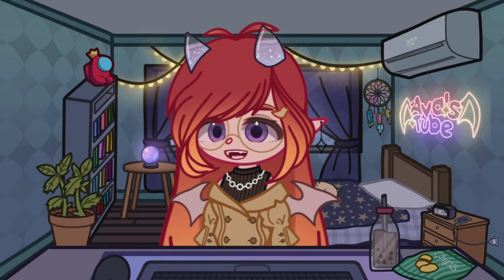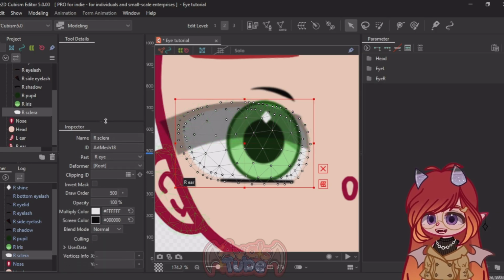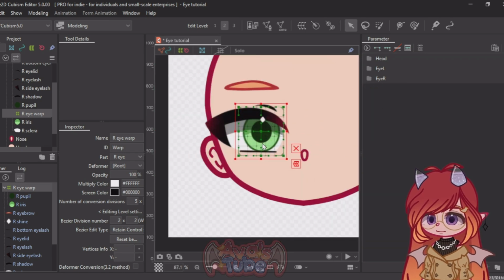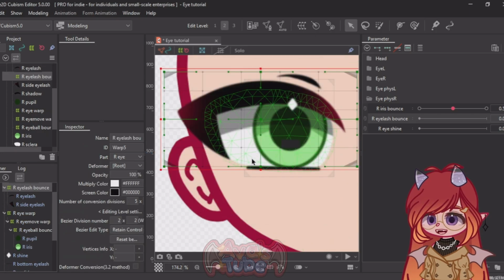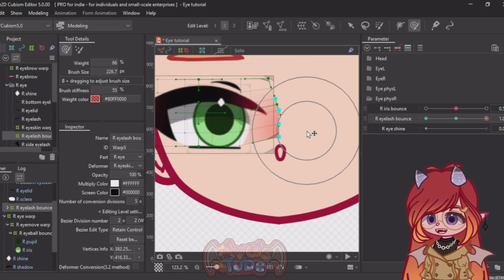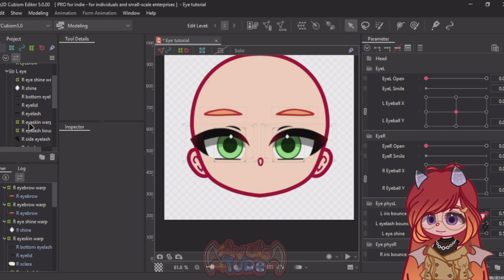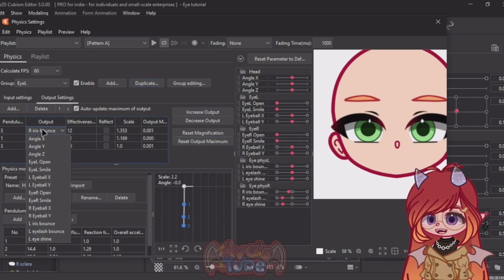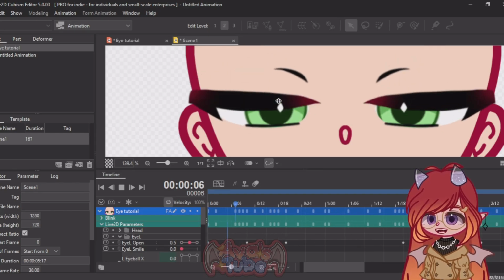How to rig and animate gacha eyes in Live2DCubism (with physics)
Also, happy advanced Ramadan Mubarak! :D (Yes, I'm a proud Muslim)

« ✦ —⋆——― ꒰ঌ·✦·໒꒱ ———⋆— ✦ »
𝗗𝗼𝘄𝗻𝗹𝗼𝗮𝗱 𝗟𝗶𝘃𝗲𝟮𝗗𝗖𝘂𝗯𝗶𝘀𝗺 𝘁𝗿𝗶𝗮𝗹 𝘃𝗲𝗿𝘀𝗶𝗼𝗻 𝗮𝗻𝗱 𝗵𝗮𝘃𝗲 𝟰𝟮 𝗱𝗮𝘆𝘀 𝗼𝗳 𝗣𝗿𝗼 𝗳𝗼𝗿 𝗳𝗿𝗲𝗲✨(Only for windows and Mac)

« ✦ —⋆——― ꒰ঌ·✦·໒꒱ ———⋆— ✦ »
𝙏𝙞𝙢𝙚𝙨𝙩𝙖𝙢𝙥𝙨:
00:00 Intro
00:51 About Live2DCubism requirement
01:33 Required PSD file layers
03:26 Inputting PSD and organizing parameters
04:17 Setting up model meshes and clipping
06:27 Rigging eye blinking and eyeballs.
11:35 Create folders for physics parameters
13:00 Rigging eyes for physics.
20:06 Duplicating and transferring parameters
23:51 Setting up physics
28:04 Animating eyes and applying physics
32:00 Outro

« ✦ —⋆——― ꒰ঌ·✦·໒꒱ ———⋆— ✦ »
𝙎𝙤𝙘𝙞𝙖𝙡 𝙢𝙚𝙙𝙞𝙖𝙨:

« ✦ —⋆——― ꒰ঌ·✦·໒꒱ ———⋆— ✦ »
𝙆𝙚𝙮𝙬𝙤𝙧𝙙𝙨 & 𝙩𝙖𝙜𝙨 (ignore):
Anime style, aesthetic Gacha, Chibi rigging, sparkle eyes, Live2D Cubism 5.0, IbisPaint, Layering, mesh editing, glue tool, deformer hierarchy, animation, PNGTuber.